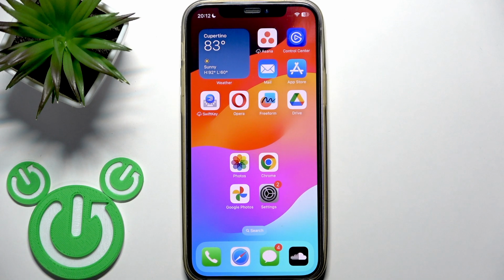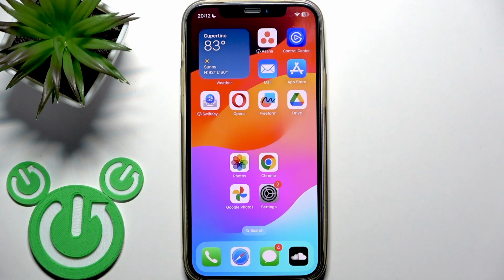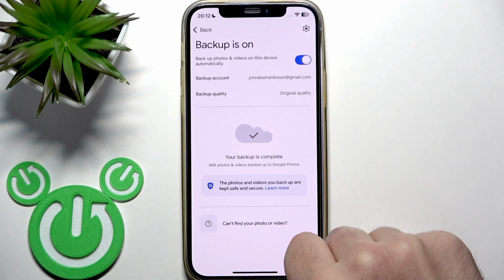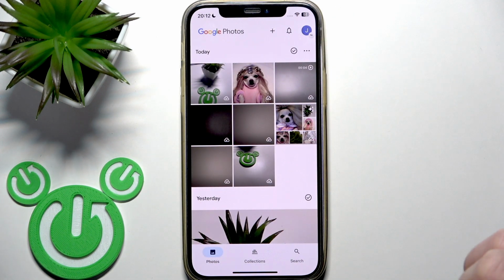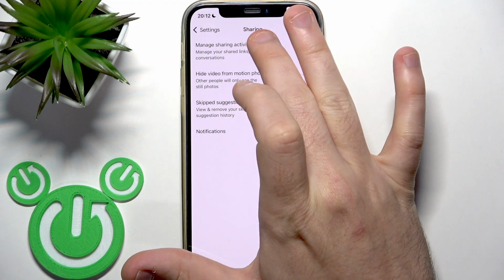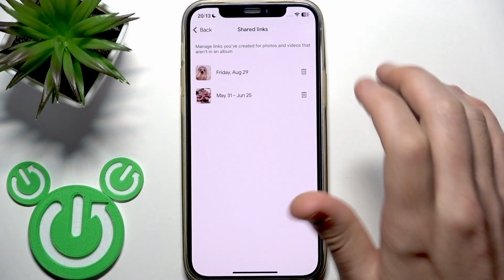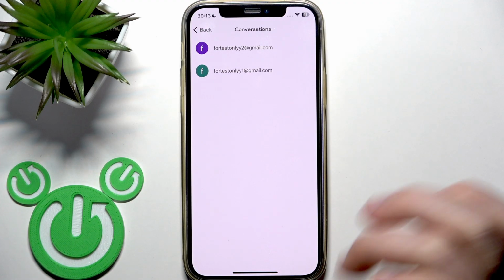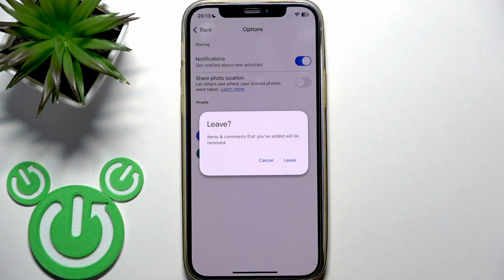How to Stop Sharing Google Photos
If you want to stop sharing your photos on Google Photos, this video will guide you through each step to ensure your images and albums are no longer shared with others. Learn how to disable Google Photos backup, manage shared links, remove shared memories, and leave shared conversations directly from the Google Photos app. Whether you want to protect your privacy or simply control who can see your photos, this tutorial covers all the essential actions for stopping sharing on Google Photos. Follow along to keep your Google Photos private and secure on any device.

How to stop sharing photos on Google Photos?
How to remove shared links in Google Photos app?
How to leave a shared conversation in Google Photos?

0:00 Introduction
0:08 Open Google Photos and access profile
0:17 Disable backup to stop sharing from gallery
0:41 Go to Google Photos settings
0:48 Manage sharing activities
1:00 Remove shared links and memories
1:11 Leave shared conversations
1:25 Final tips and outro